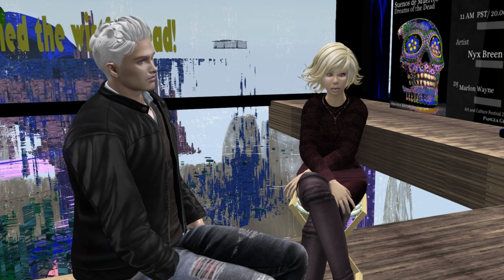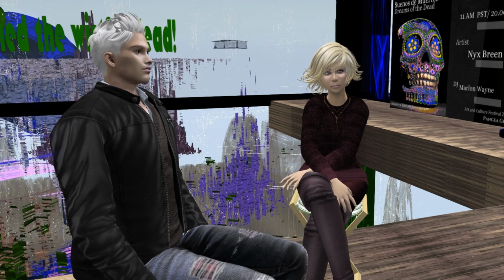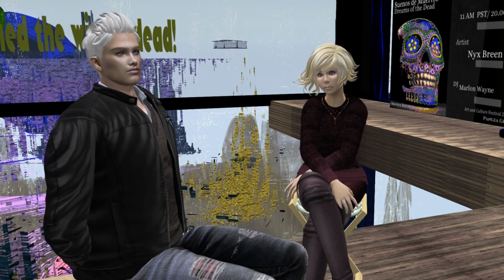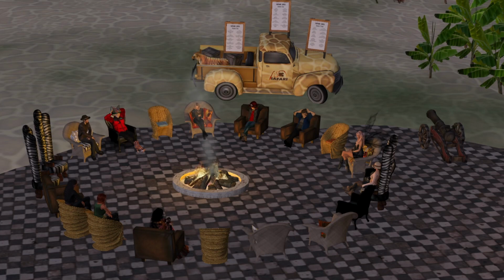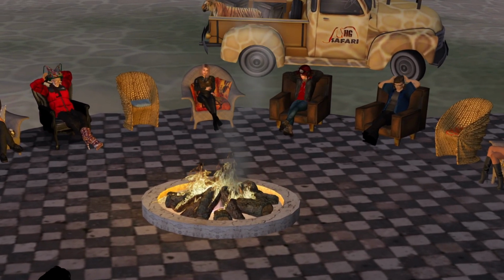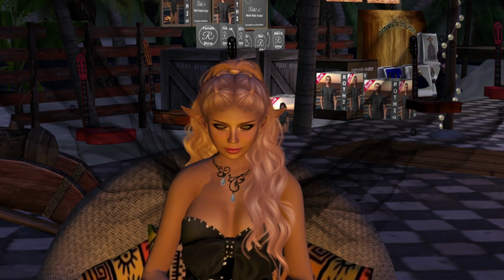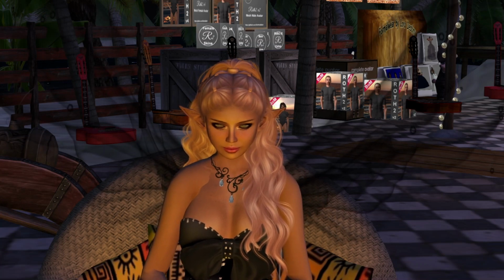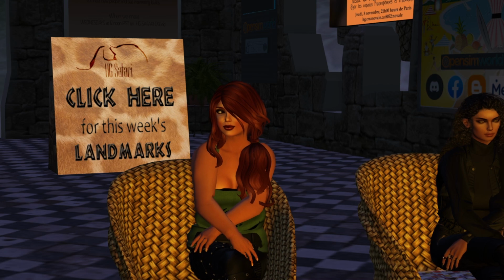Inworld Review Special - HG Safari at OSCC22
Produced by Metaworld Broadcasting.